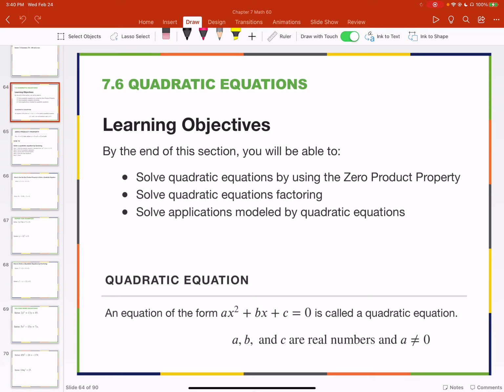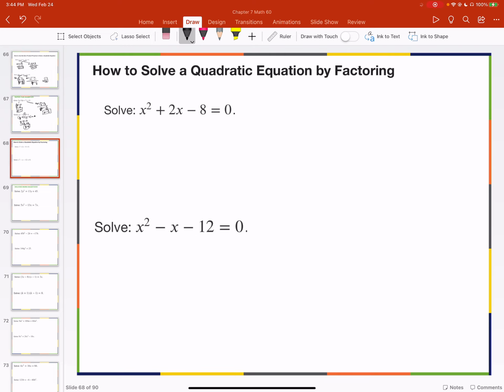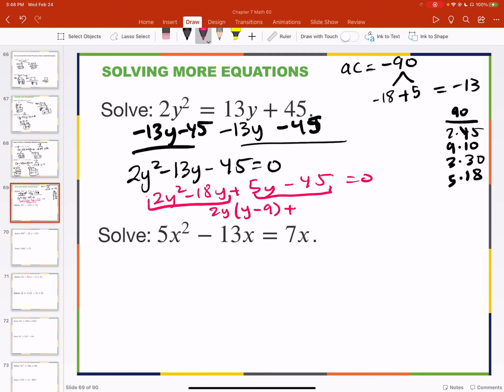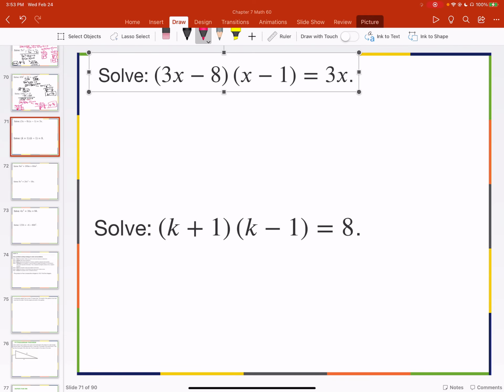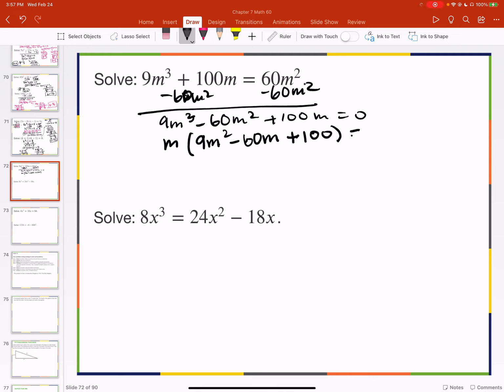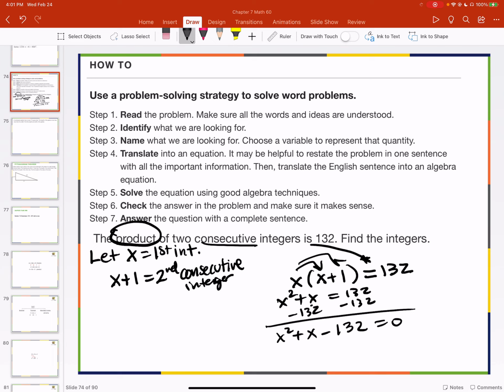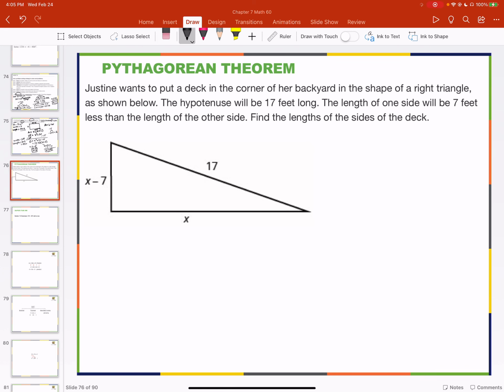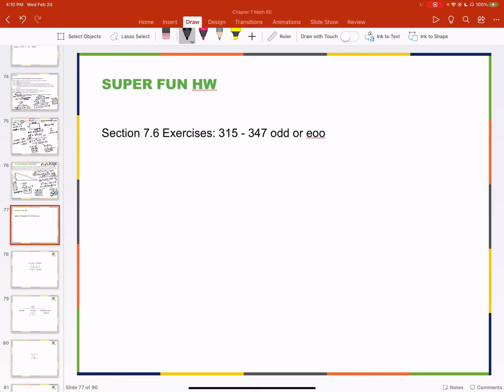Section 7.6 Math 60